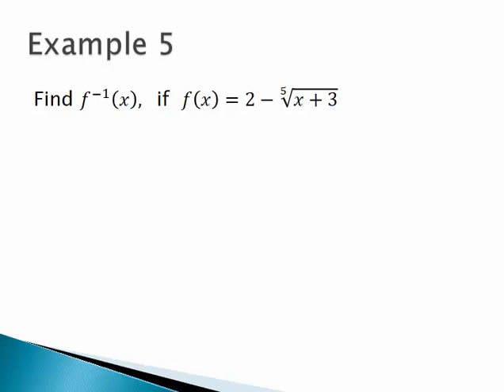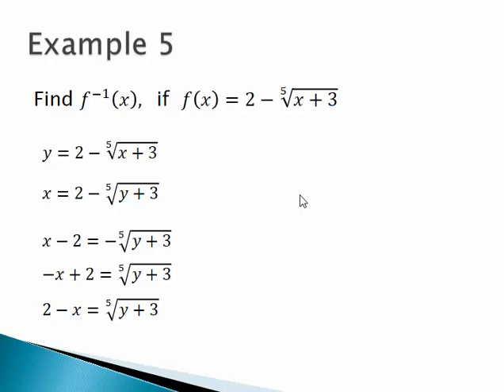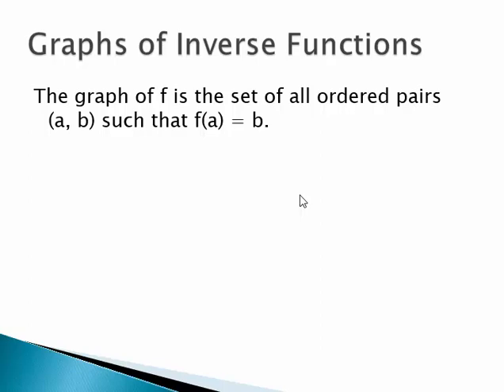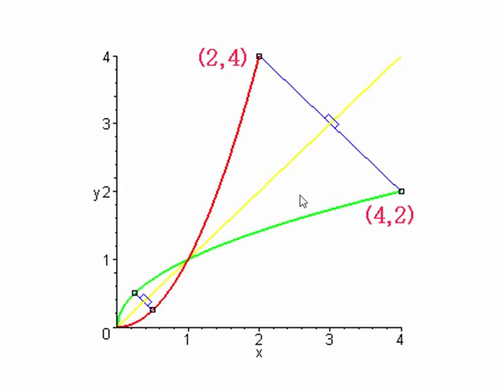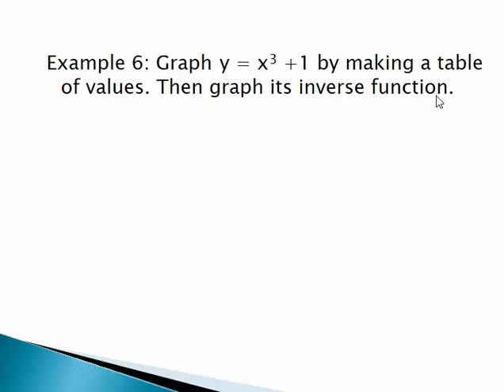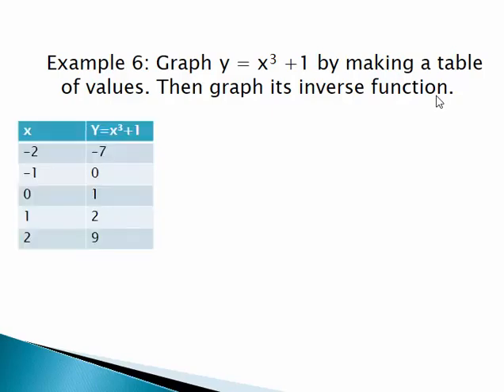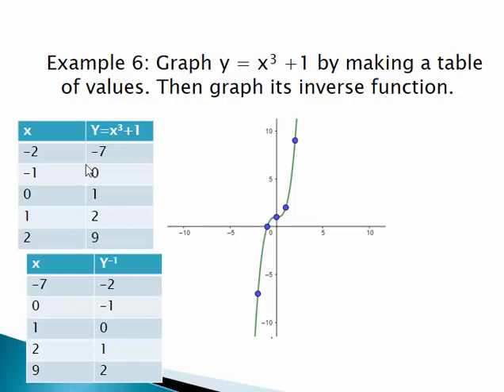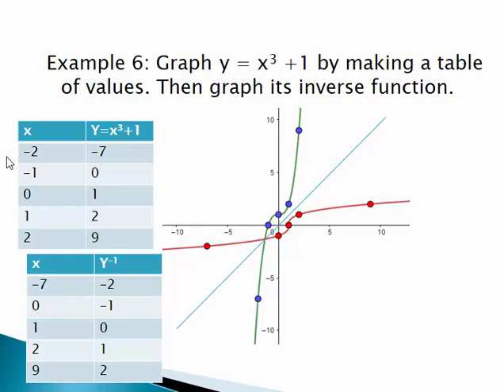Inverse Functions Part 3